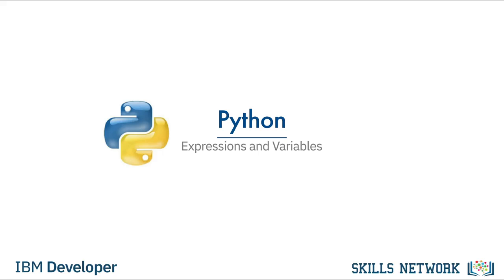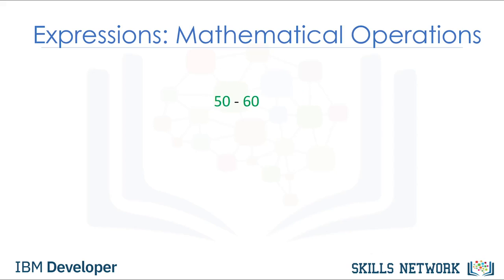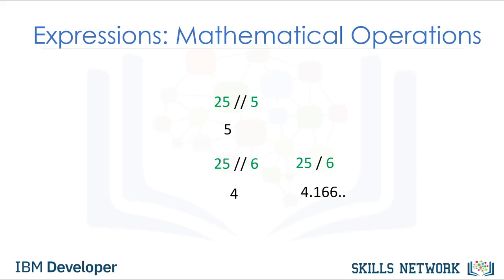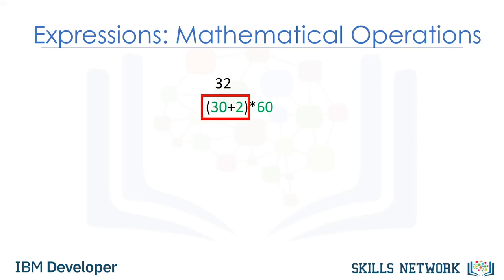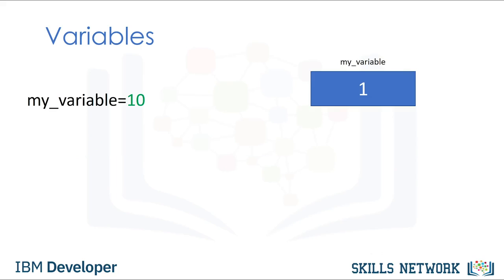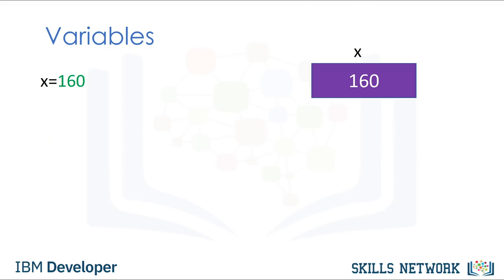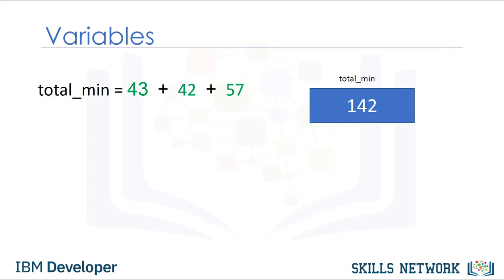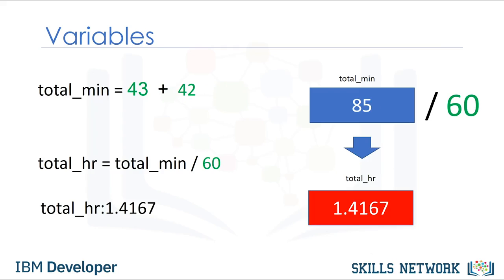Expressions and Variables